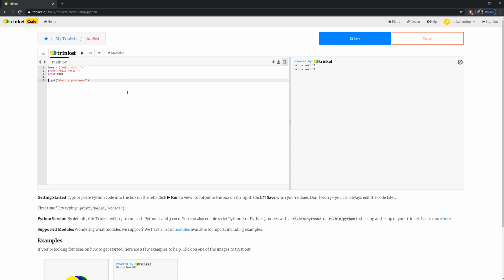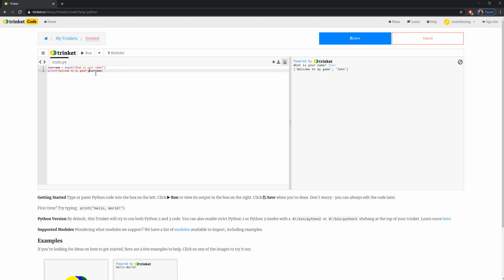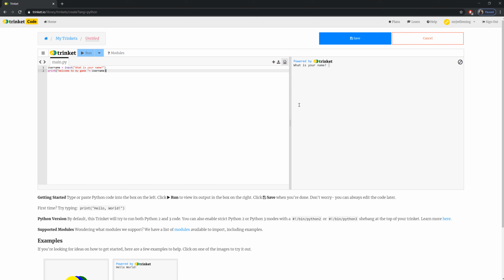Python trinket inputs Python with trinket intro to user inputs (video 2)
This video is to teach the basics of Python and acts as an introduction.

All the coding used in this video is suitable for the downloaded version of python and the online using trinket.